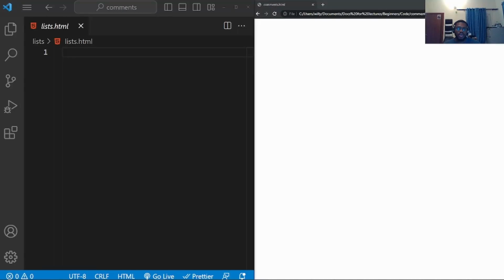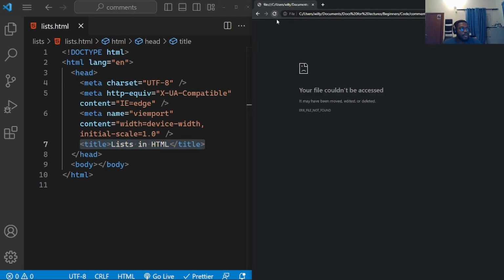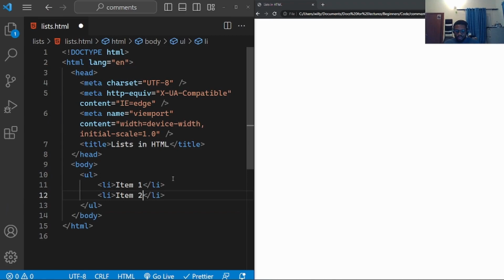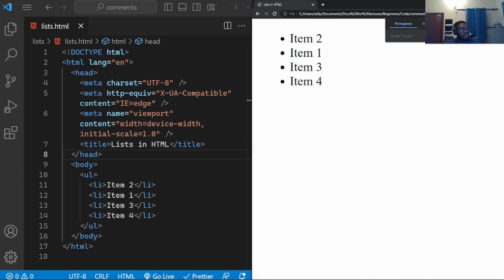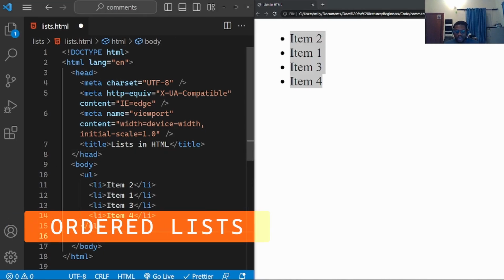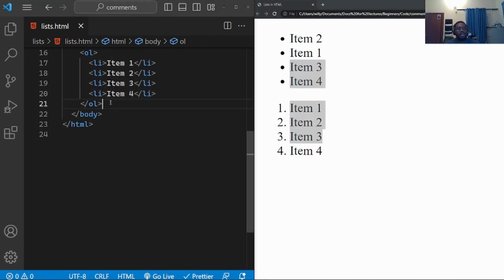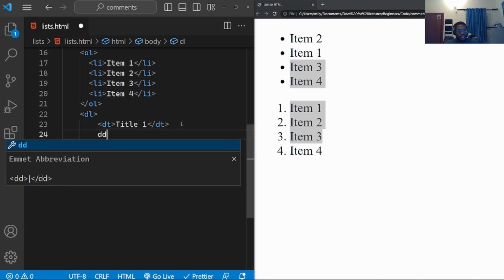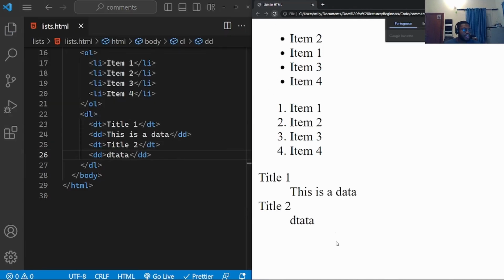HTML Lists for beginners - Learn how to create lists in HTML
This video covers how to create lists in HTML and the different types of lists

00:00:00 - Intro to lists in HTML
00:01:13 -  Unordered Lists in HTML
00:03:43 - Ordered Lists in HTML
00:04:40 - Definition lists in HTML